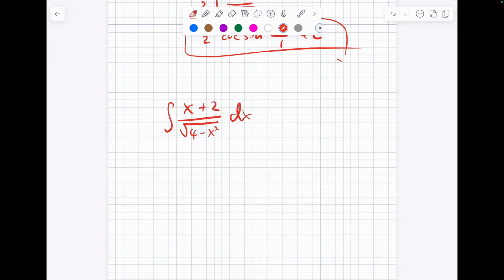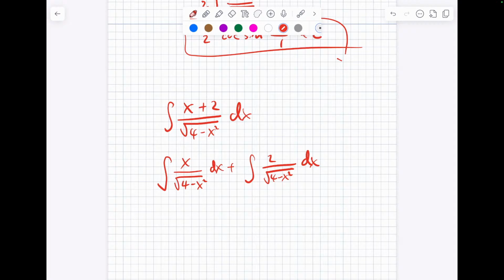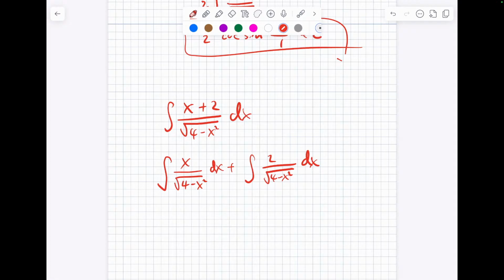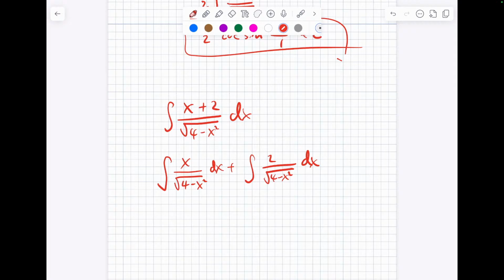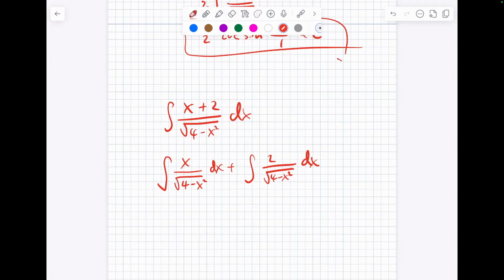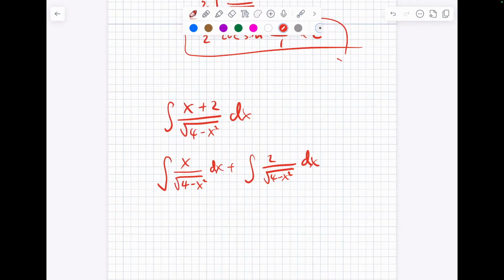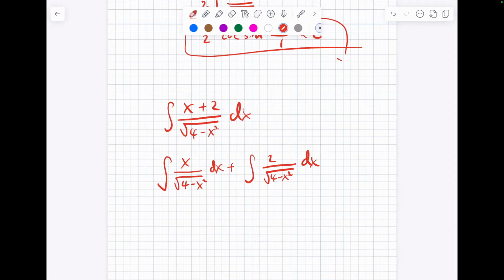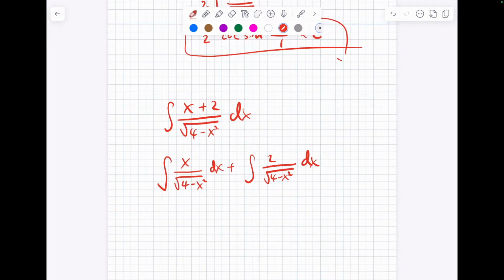AP Calculus BC Inverse trig integration complete the square